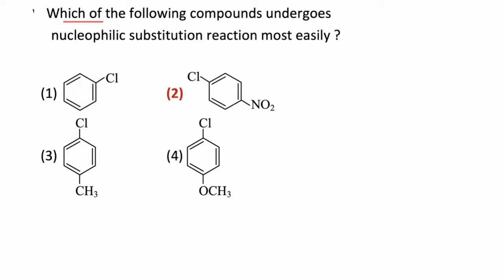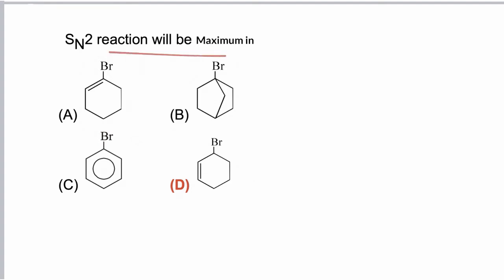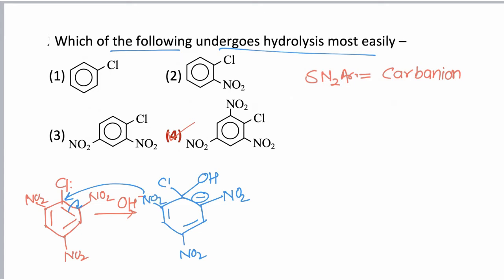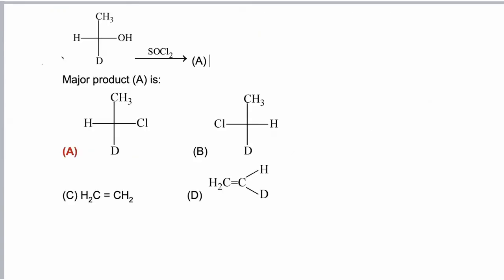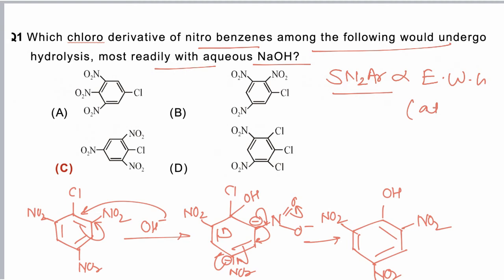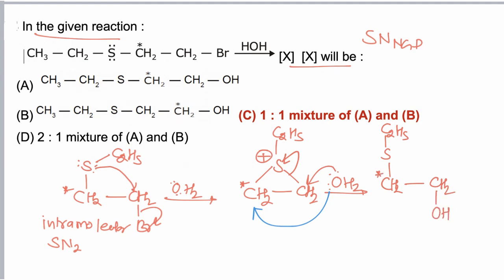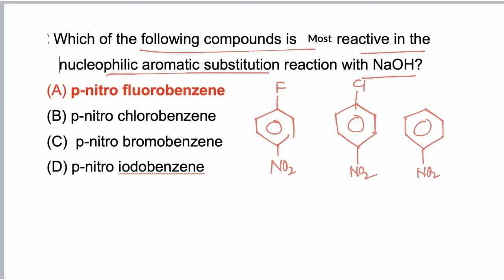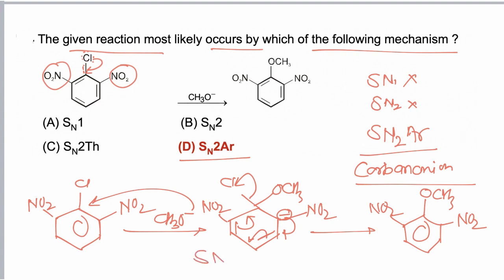Mega Question Bank |ALKYL HALIDE | DPP 5 SN2Ar CHEMICAL PROPERTIES | ORGANIC CHEMISTRY |NEERAJ SIR